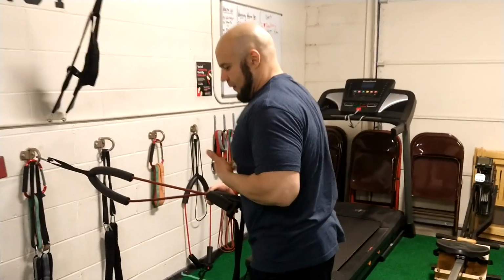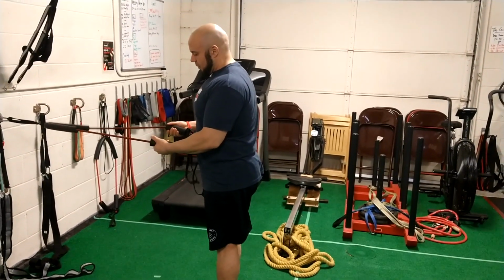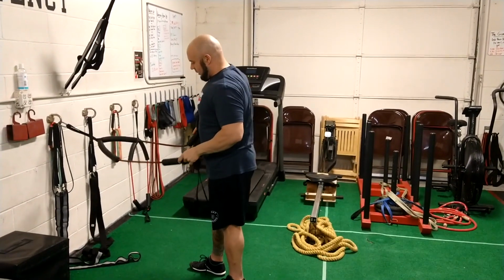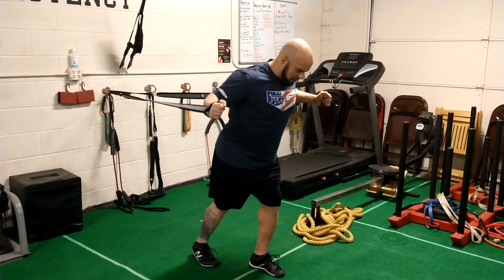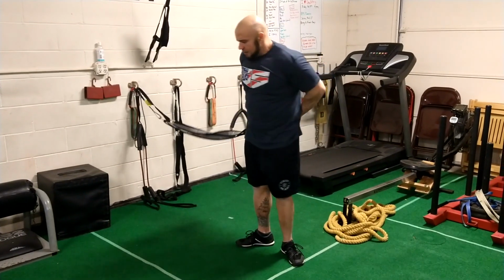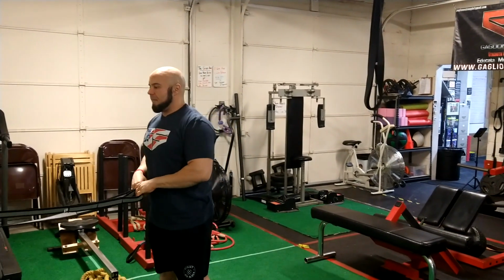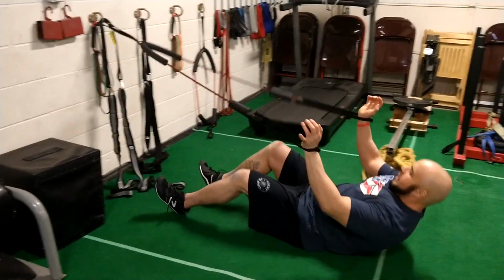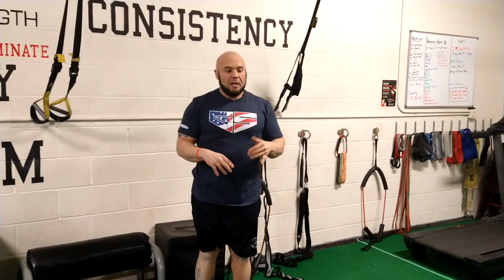Bodybuilding Finisher: Cookband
Looking for additional resources to support your goals?

Use these Helpful Links below to kick start your gains and support our team!

GS Approved Guided Programming for strength gains!